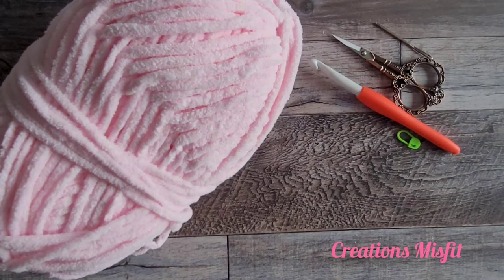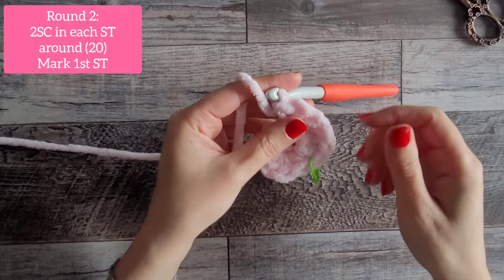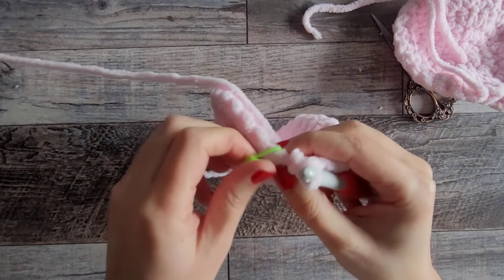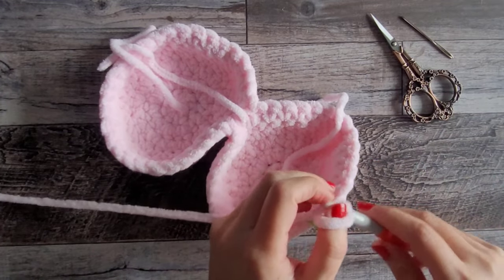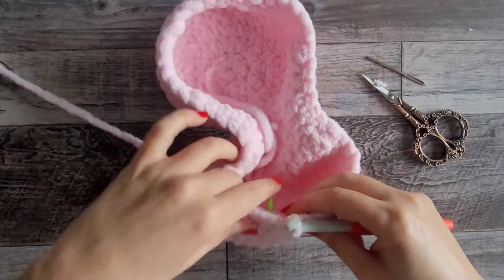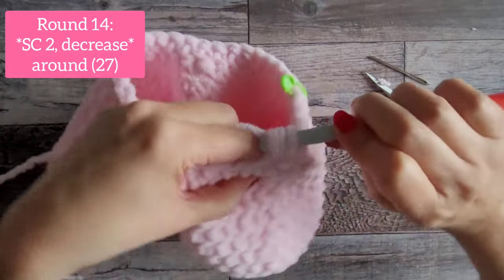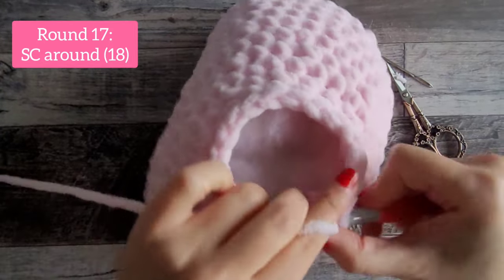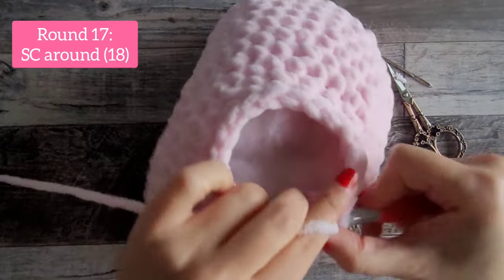How to Crochet a Heart Pillow - 11"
Learn to crochet a quick and easy heart plushie pillow. Approximately 11" wide.

You will need:
75 yards of size 6 yarn
Poly fil
9mm hook
Scissors
Yarn Needle